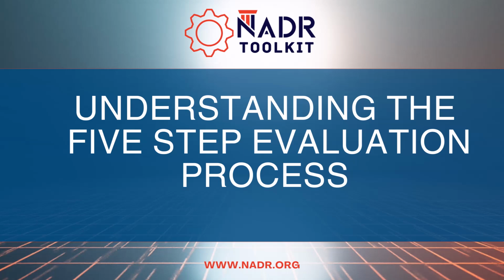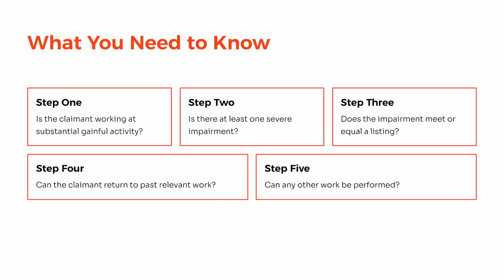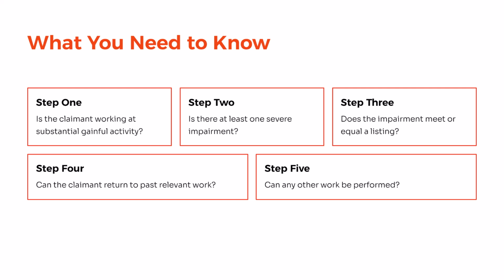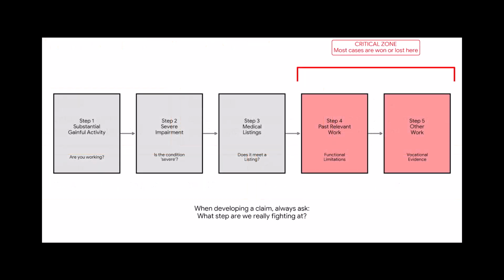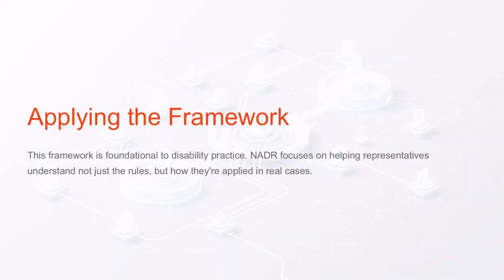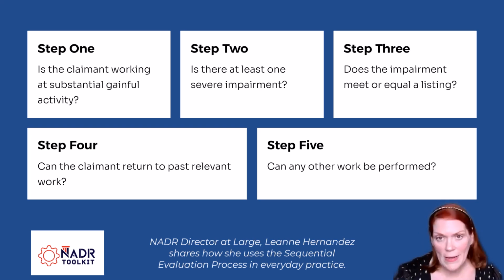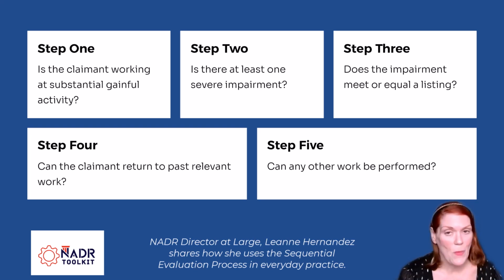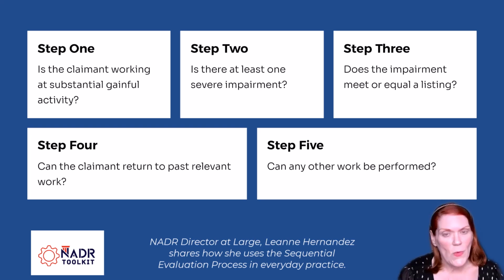NADR Toolkit- Five Step Sequential Evaluation Process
NADR Director at Large, Leanne Hernandez, breaks down the Sequential Evaluation Process that is the core of every Social Security Disability or SSI claim.